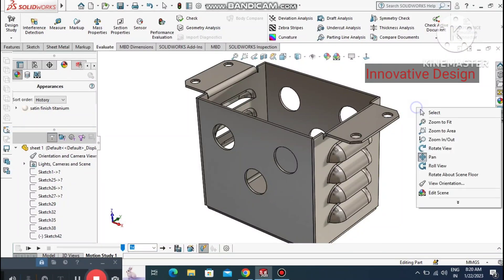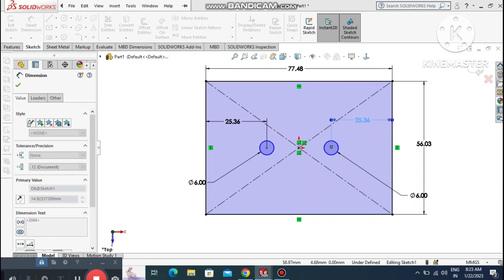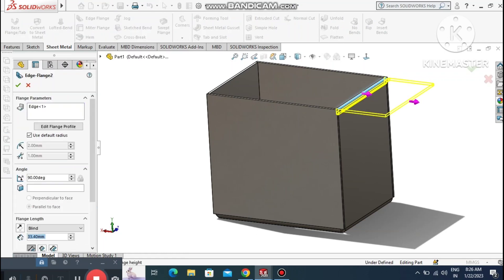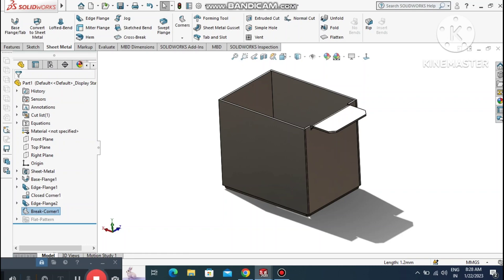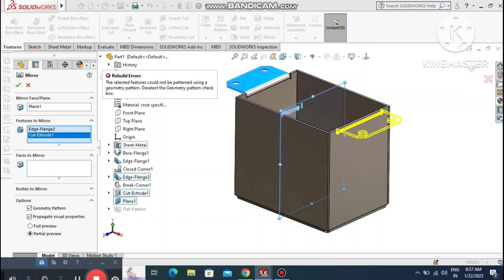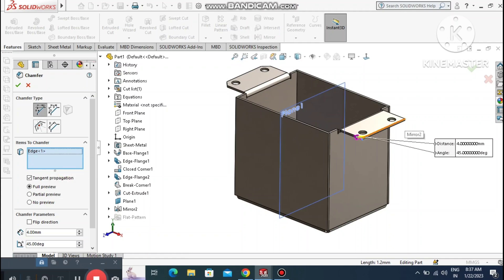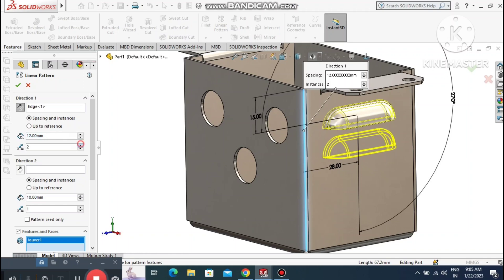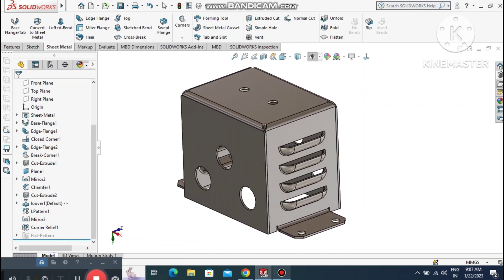Solidworks Sheet Metal Tutorial Basics 2023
Solidworks Sheet Metal Tutorial Basics 2023 | solidworks | autocad | @CADCAMTUTORIAL

In this tutorial we will learn how to use vent feature in solidworks.. Vent Feature are generally used in Sheet metal for vent of airflow through sheet and plastic parts... So I hope You will enjoy the tutorials... Thanks for watching 😘😘😘

In this tutorial we will learn sheet metal vent feature command in solidworks...

Social Media,